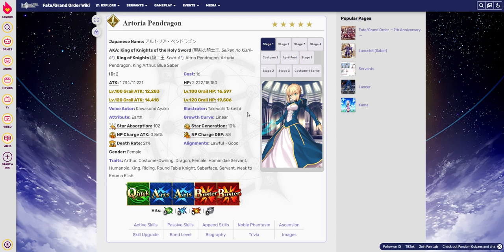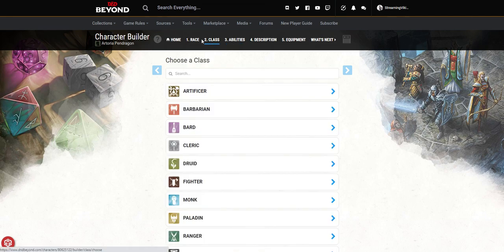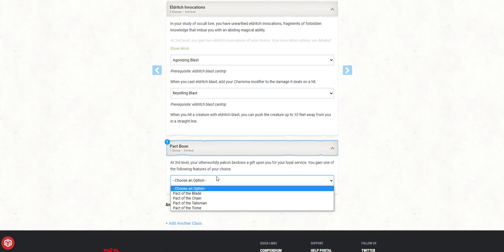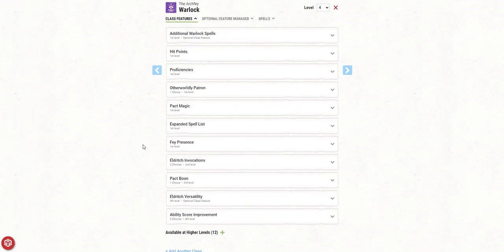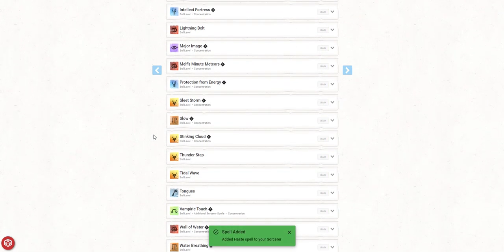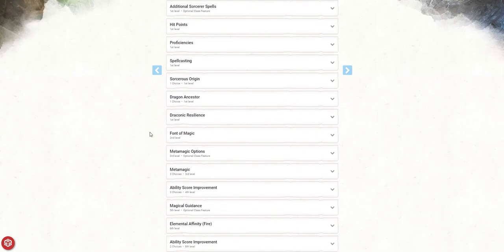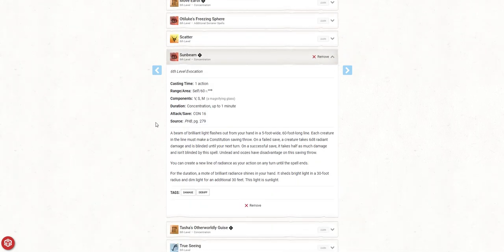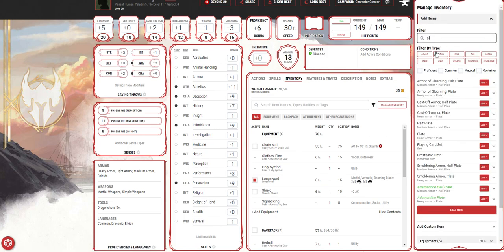How to Build Fate/Grand Order Servants in DnD 5e - Artoria Pendragon